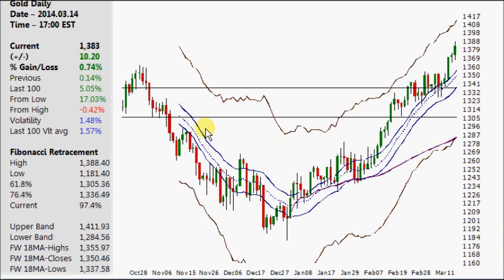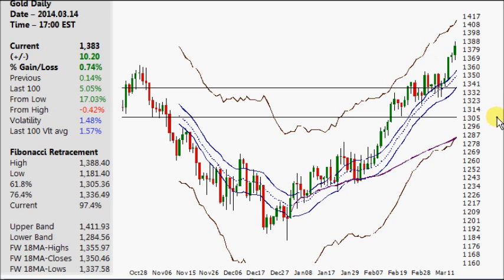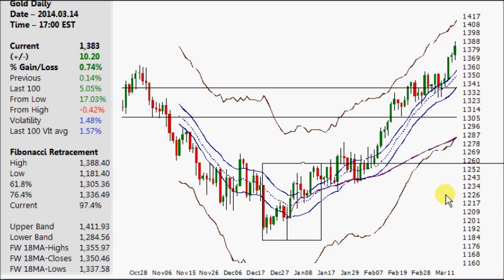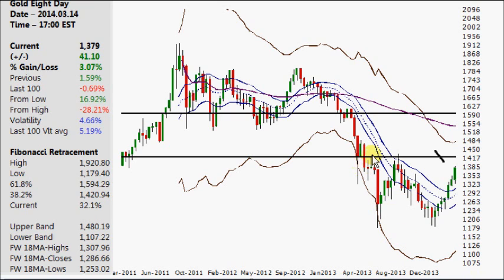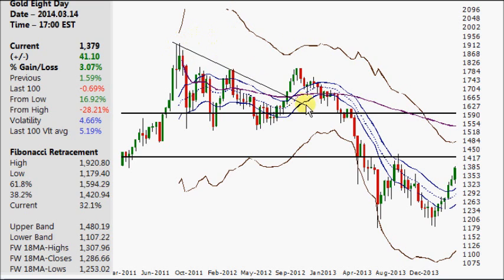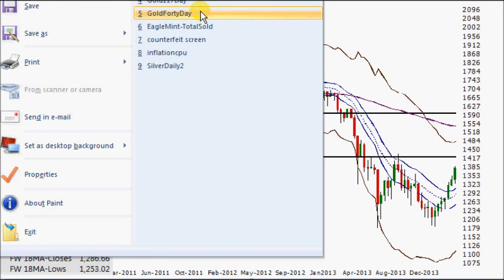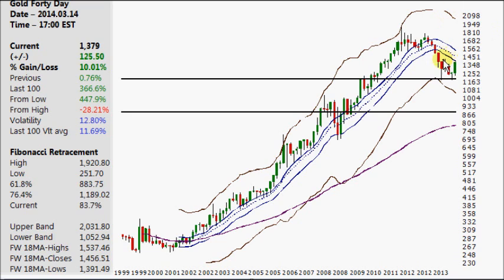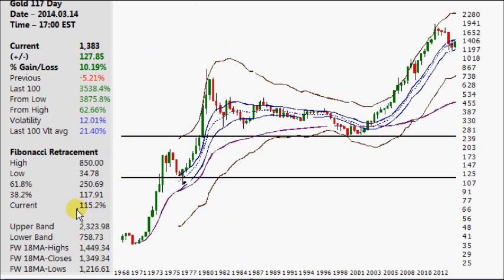Gold Chart Analysis 2014.03.15 Multiple Time Frames